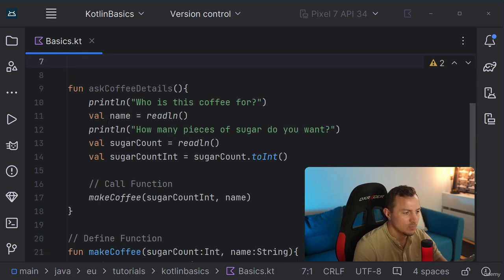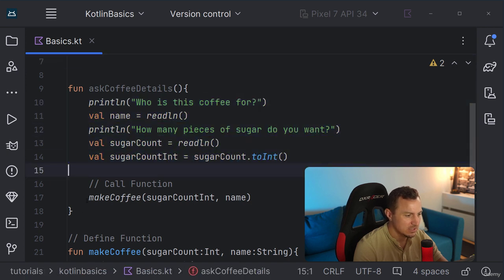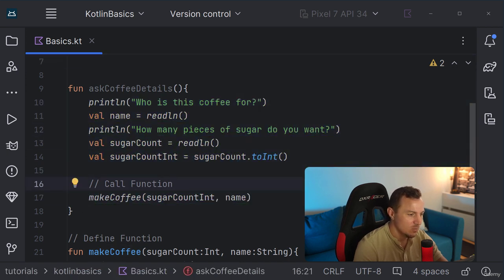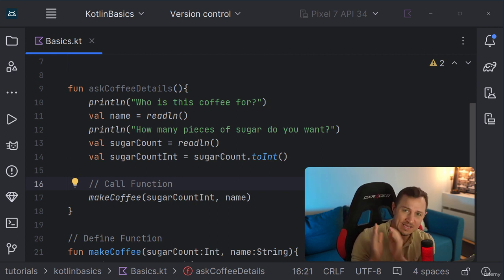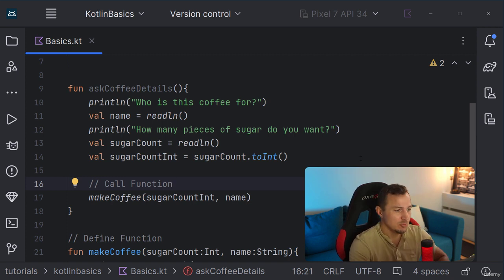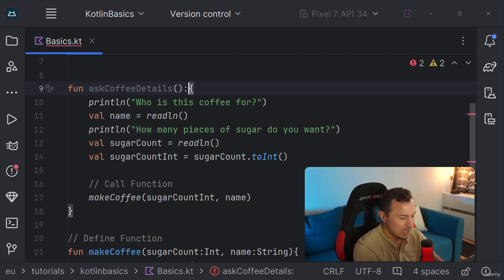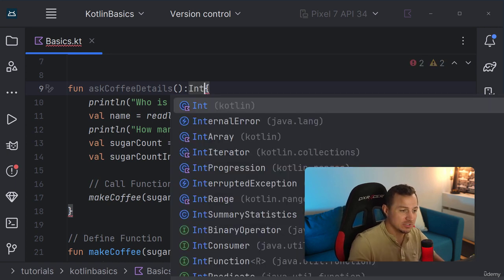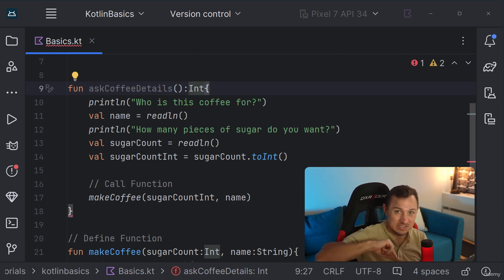47 - Limitations of Output - Return Types